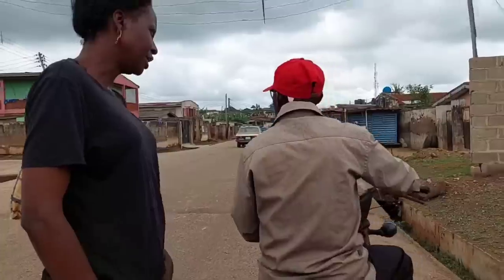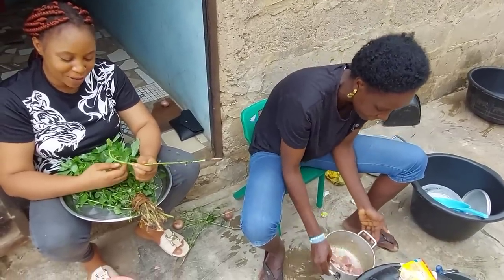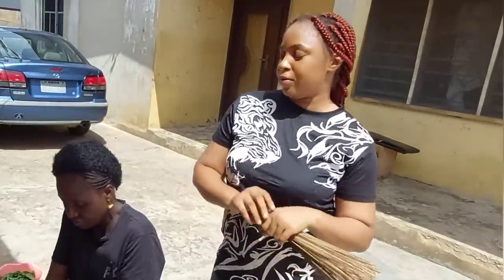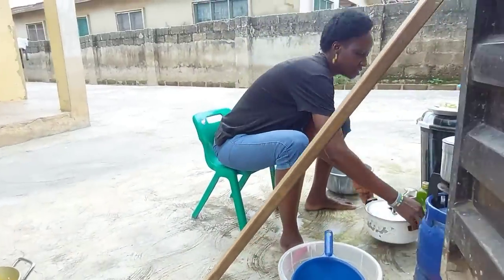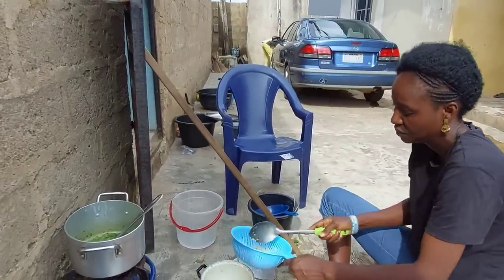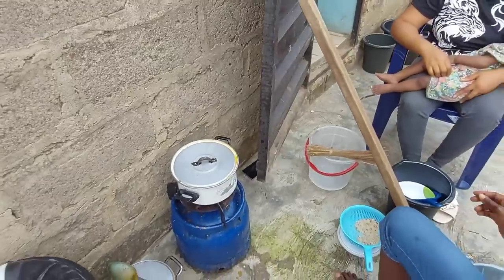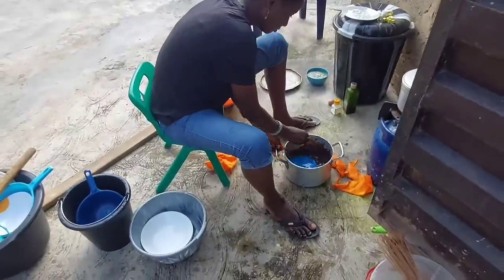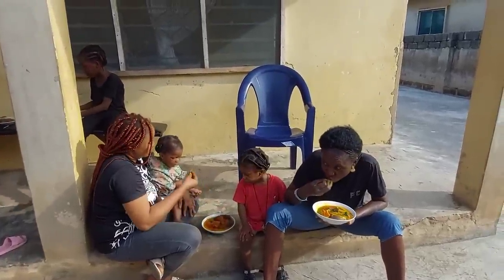A CATERER TEACHES US THE PERFECT WAY TO MAKE EWEDU, GBEGIRI AND AMALA | Danica Kosy